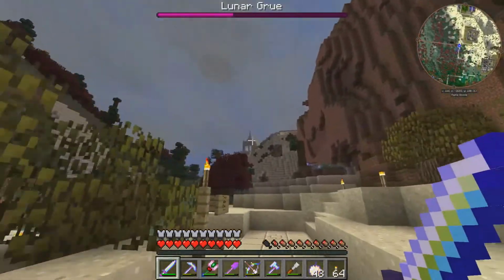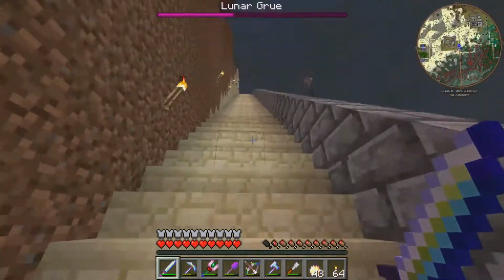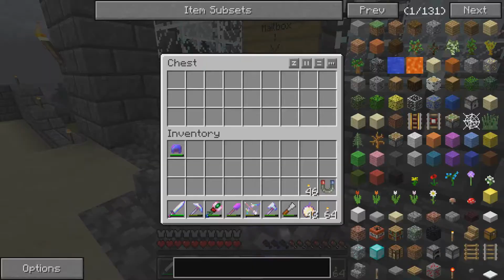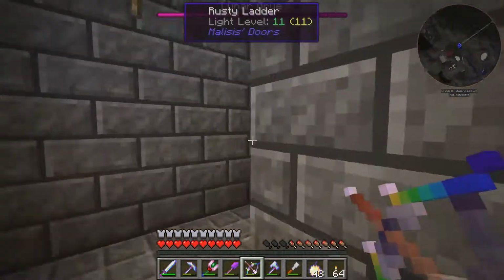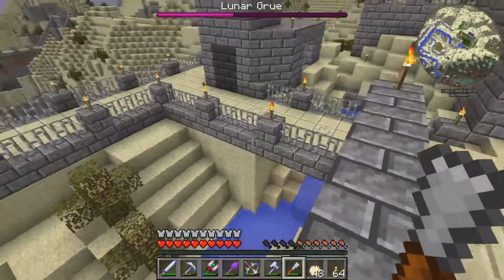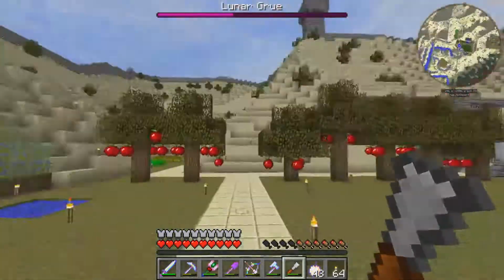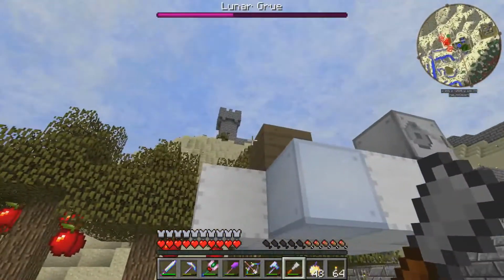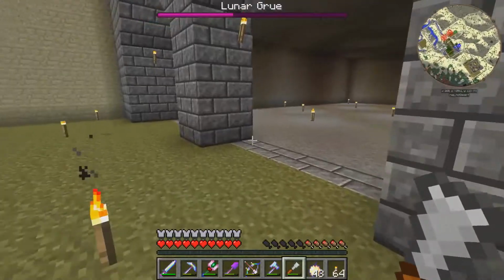STBN KrazyKraft - Introduction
Short map- and basetour. Please consider to hug the likebutton if you've liked what you've seen.